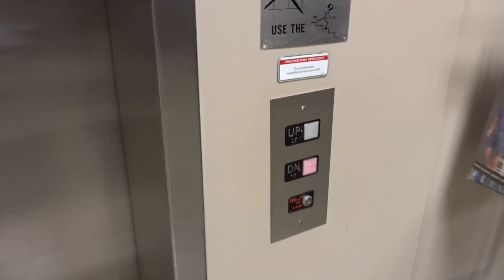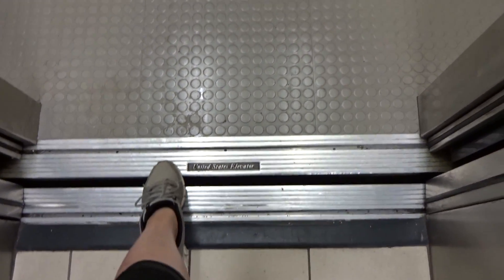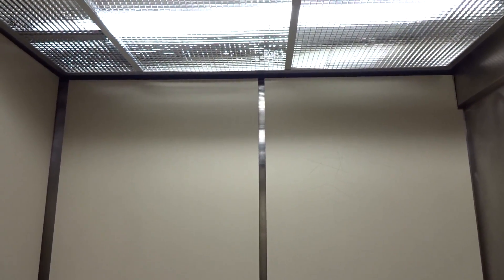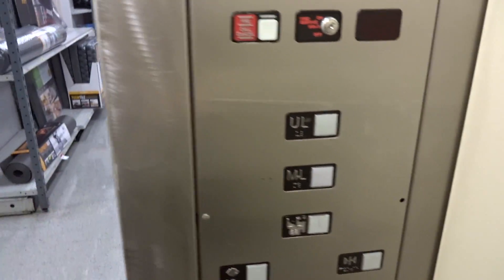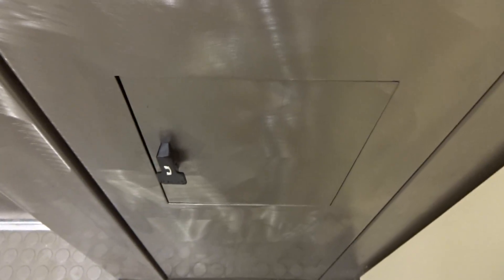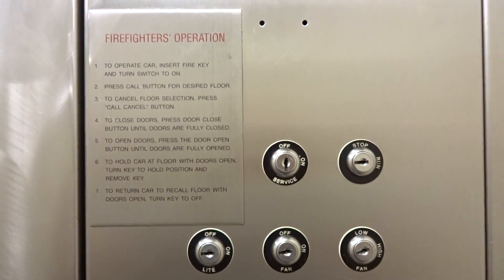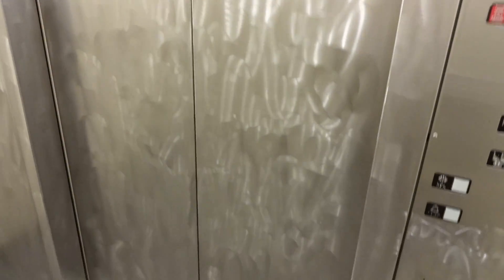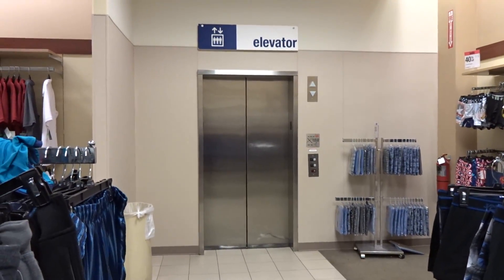US/Schindler Hydraulic Elevator @ Sears, Metrocenter, Phoenix, AZ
This mall is a bit dead and Macy*s closed this year, Sears and Dillards clearance are the only anchors left.  However next year they are supposed to get a Walmart which will be good for this place.